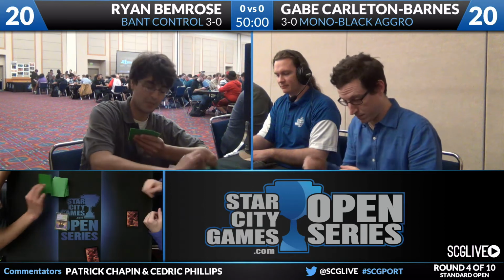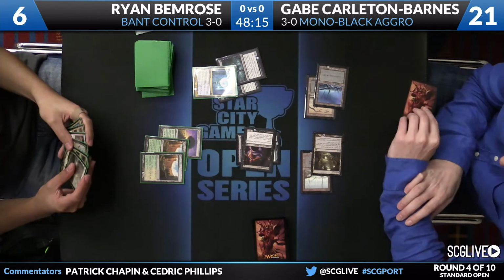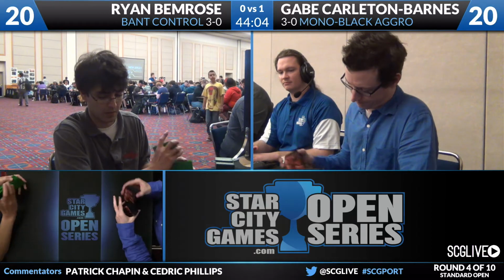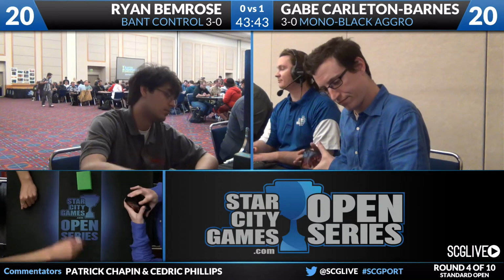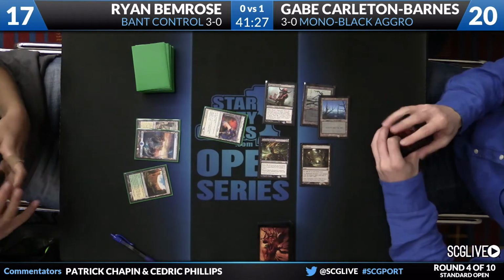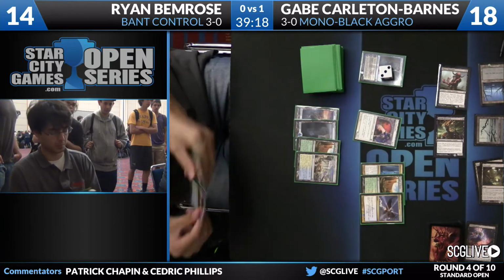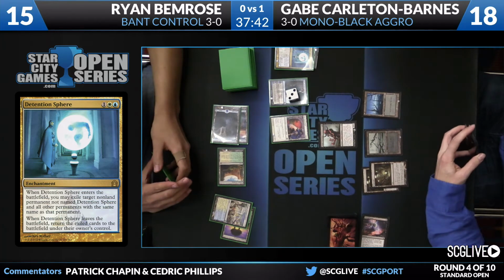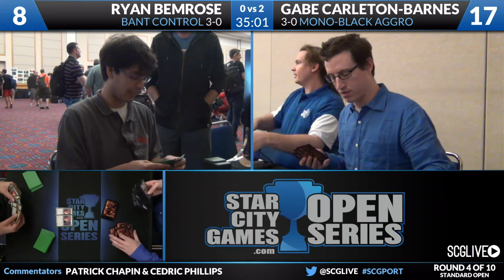SCGPORT: Round 4 - Gabe Carleton-Barnes vs Ryan Bemrose | Standard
From SCG Portland on June 28th, 2014